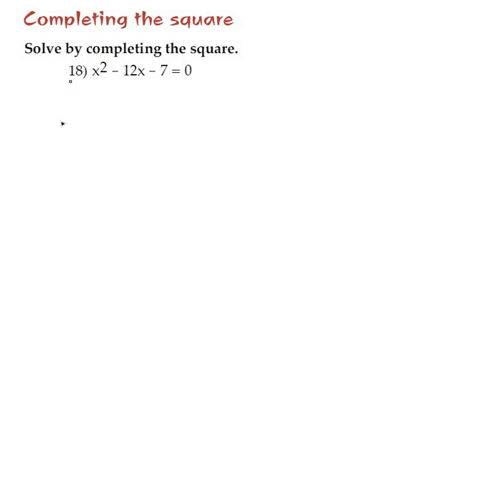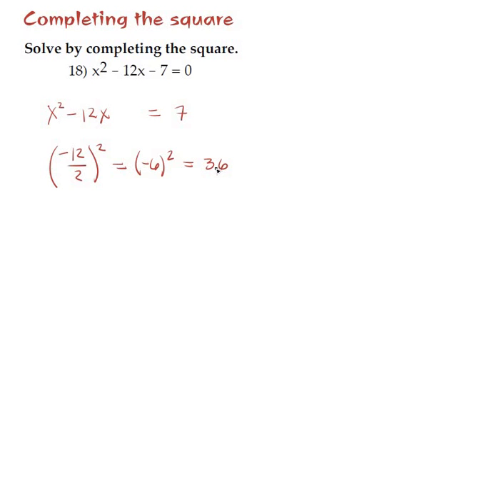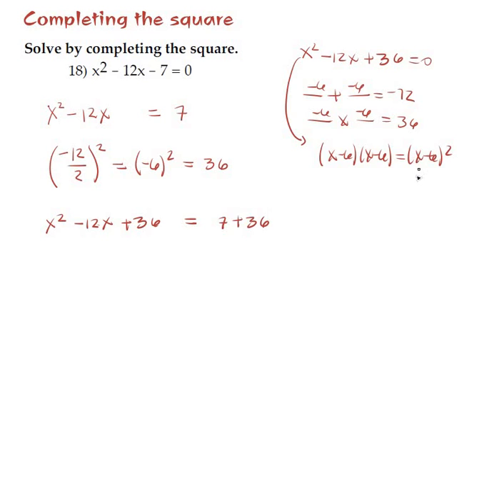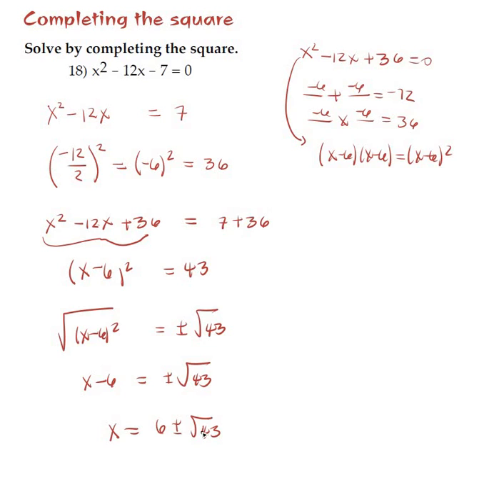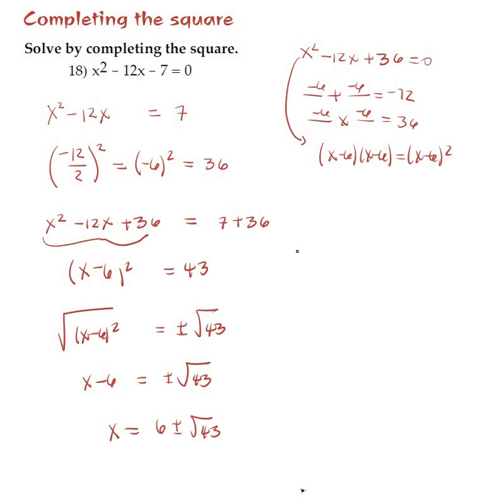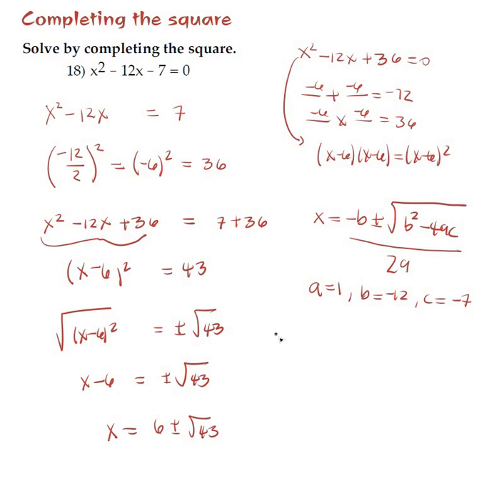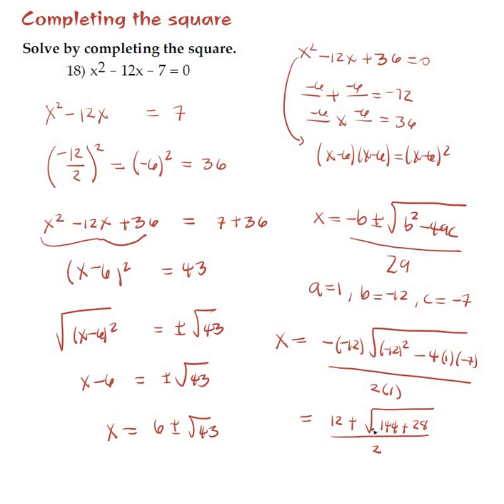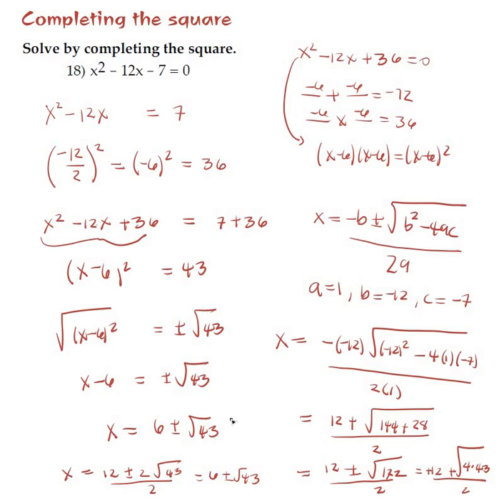4 Completing the Square 3 25 2020 5 04 44 PM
An example of completing the square. This video is intended for my students in College Algebra. Since the class is turned from face to face to online, I have made videos of some of the topics that otherwise would have been discussed in person. If you are not registered in College Algebra, you still can watch the video and gain a little bit about the topic discussed. However, there are thousands of videos on Youtube of the same topic made by professional tutors that may address your questions and concerns better than this one. As I mentioned, these videos are addressed to my students in College Algebra.
Thanks,
Dr. D